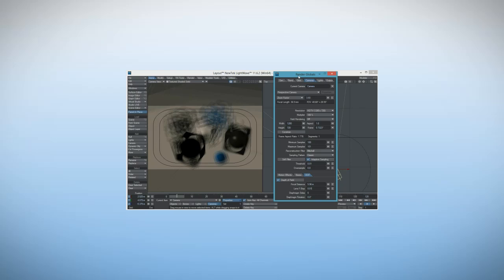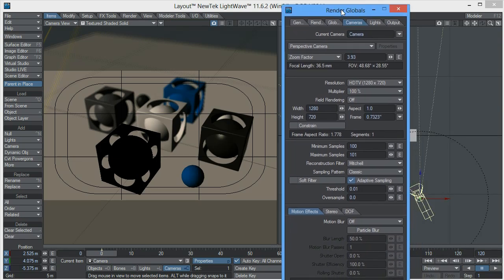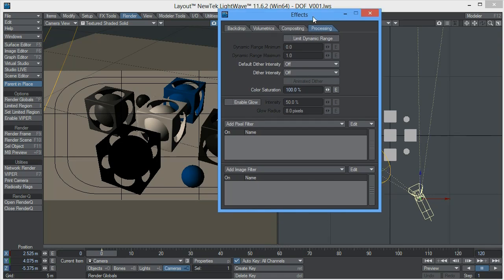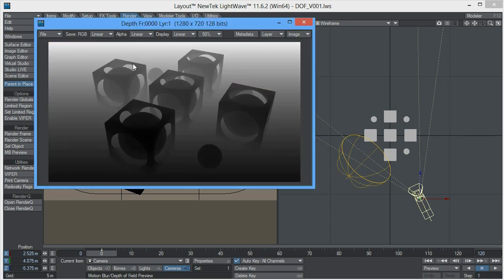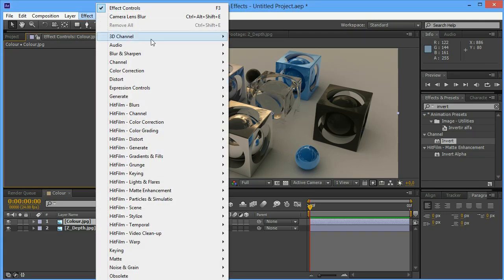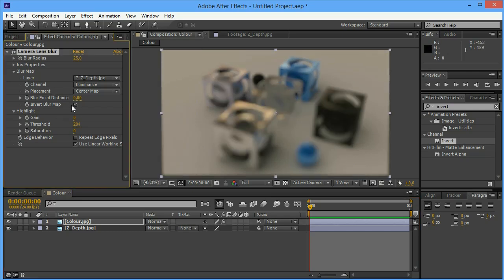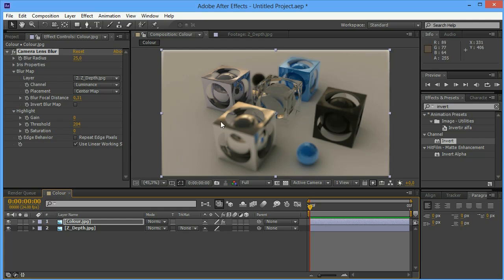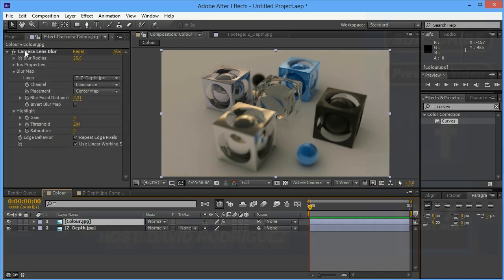After Effects Tutorial: Depth of Field (Zdepth)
In this follow up tutorial we are going to be exploring how to create the Depth of Field (DOF) effect inside of Adobe After Effects using the Camera Lens Blur Effect and a Z-depth map we created in Lightwave 3D.

Tutor: David Ricardo Rodriguez

The VFX TEST HUB is a training resource center dedicated to 3D/CGI artists willing to take their craft to professional level.